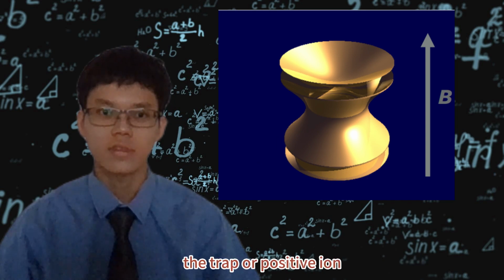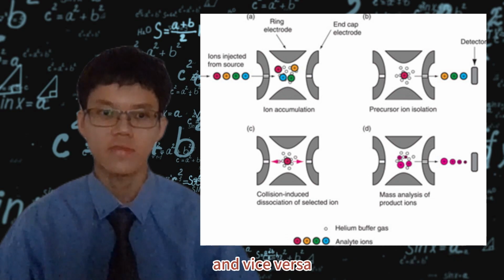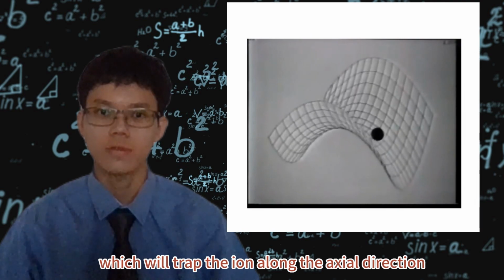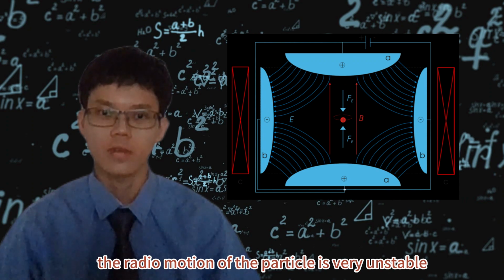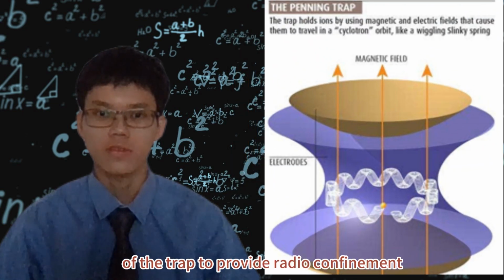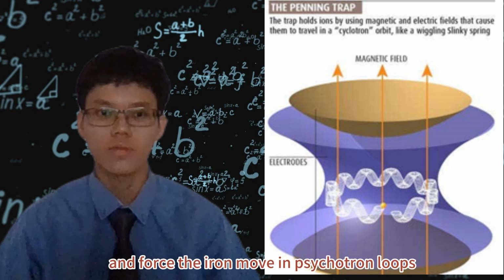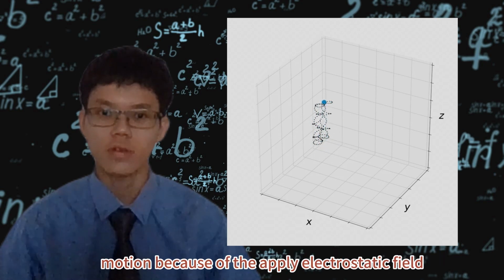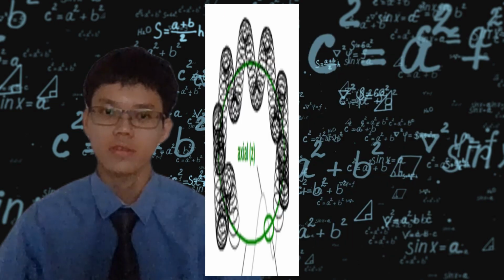53) G39 - Penning trap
ZCA 102/4 (Semester 2, 2022/2023)
Presented by: Group 39
Members:
1. Saik Ziyang (Script writer & Presenter)
2. Chen Yin Ru (Script writer & Editor)